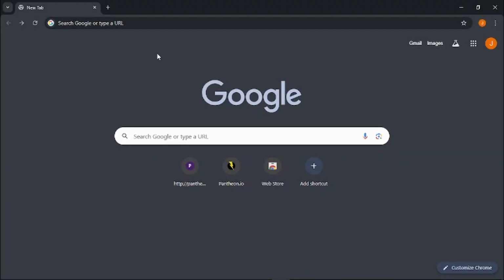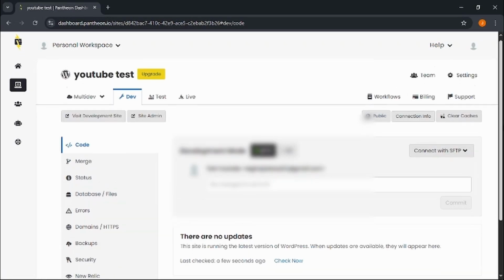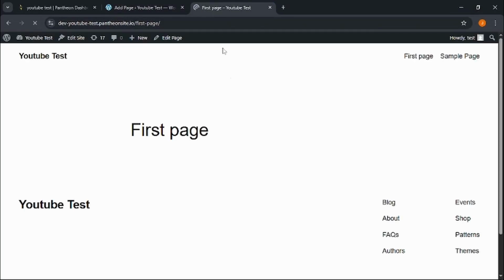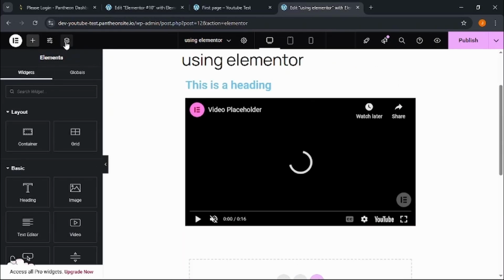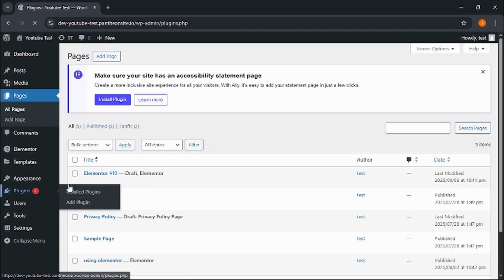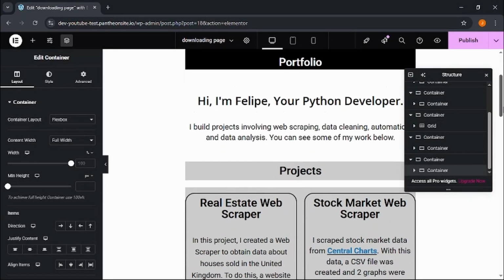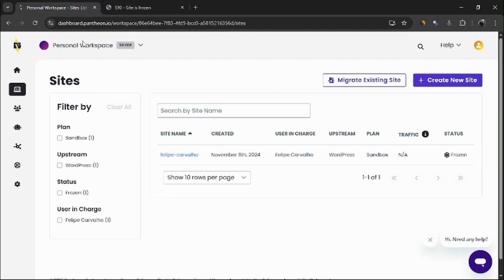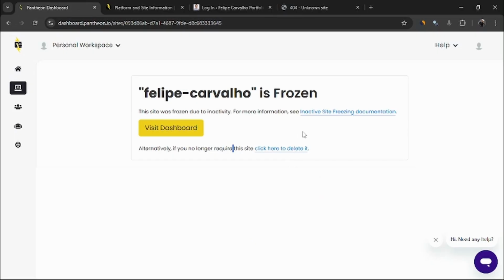Create and Host a Website For FREE in 2025 + Installing WordPress & Elementor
In this video, I show how you can create and host your website for free in 2025, without having to know anything about programming, only following a step-by-step process and using the Pantheon tool.

I also show the WordPress installation and how to use it with Elementor to create great pages for your site. And also another plugin which makes it possible to duplicate a page, so you can keep the same design for many pages.

In the end, I show a problem that can happen with your website due to inactivity and how to solve it (how to unfreeze your website), if necessary.